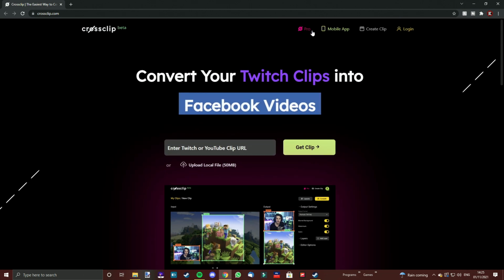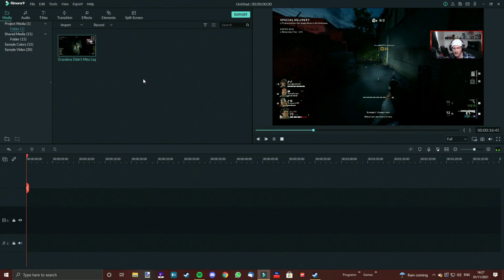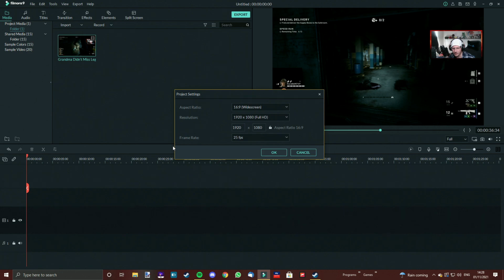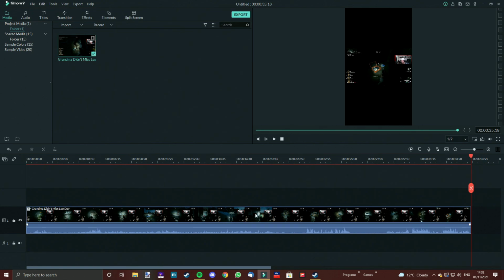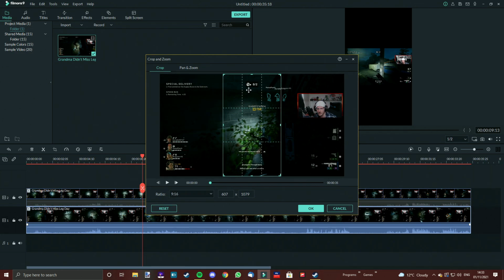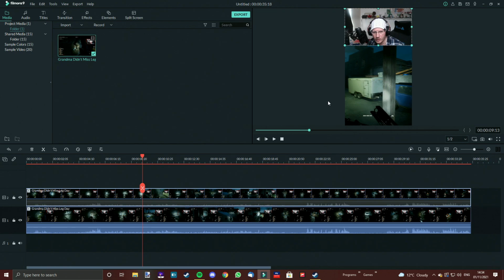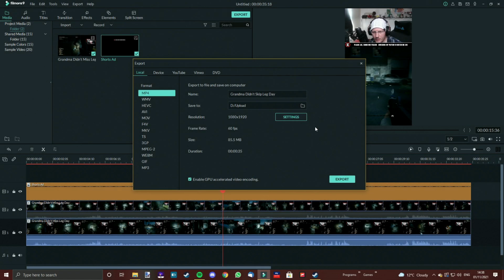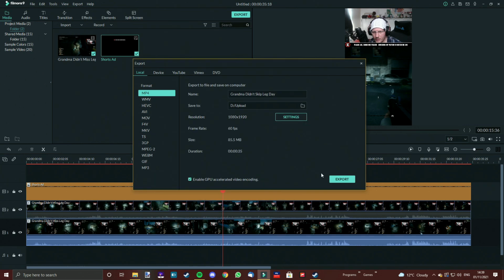How to Create Shorts for Youtube, TikTok, Instagram + More (FOR GAMERS)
How to Create Shorts for Youtube, TikTok, Instagram + More (FOR GAMERS) - Creating shorts couldn't be easier and in this video I show you how I create shorts for the most popular platforms.

Shorts are trending and people are finding a lot of success with them on platforms such as TikTok, Instagram and more recently Youtube! The beauty of uploading shorts as a video games content creator is that the work can be clipped from live streams that you do, and all you then need to do is edit and upload. They are very easy and quick to do and in this video I show you how you are able to do them yourself with a video editor in minutes.

Video Chapters
00:00 Intro
00:51 Applications You Can Use
02:27 How to Create Your Own Shorts
10:50 Outro